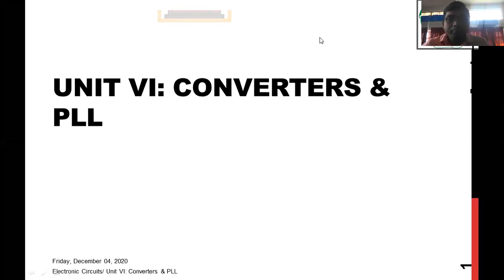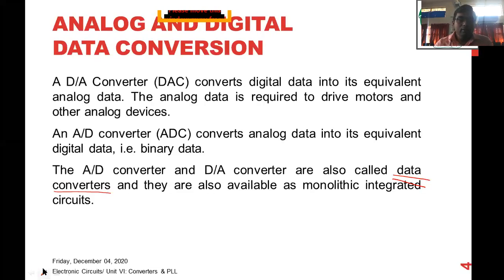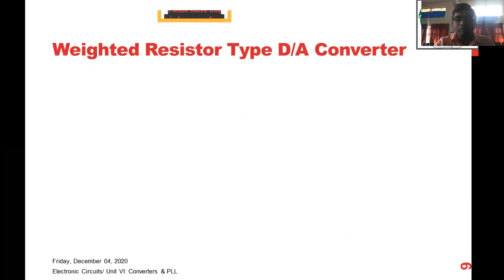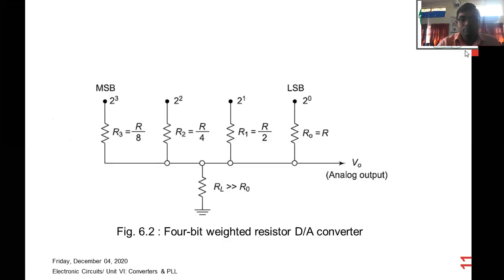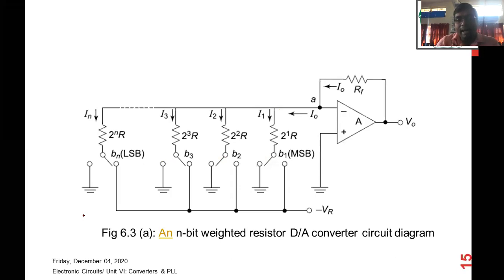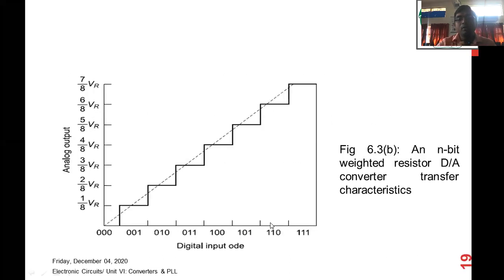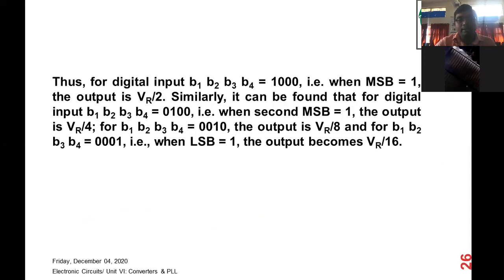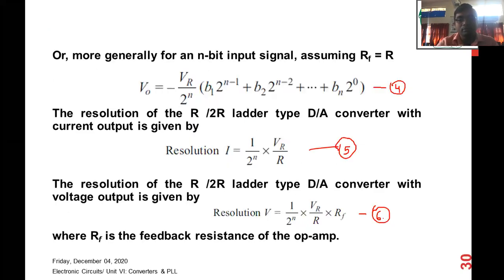Electronic Circuits Lecture 55